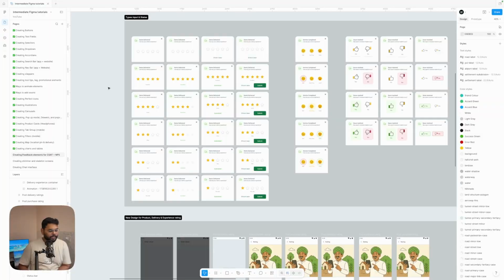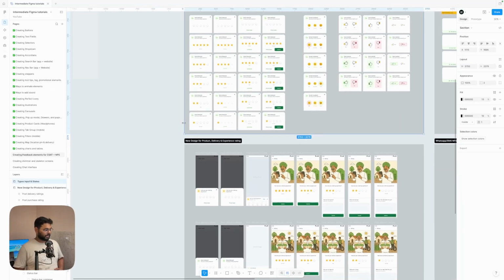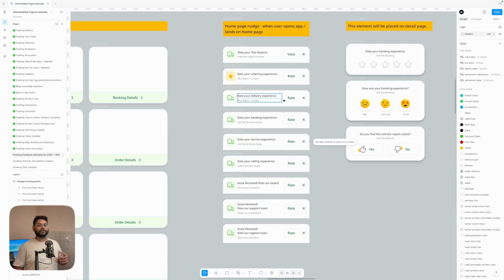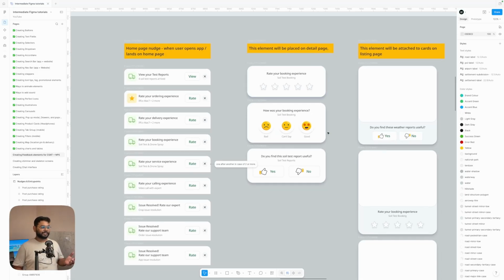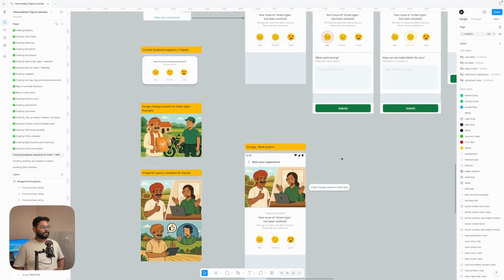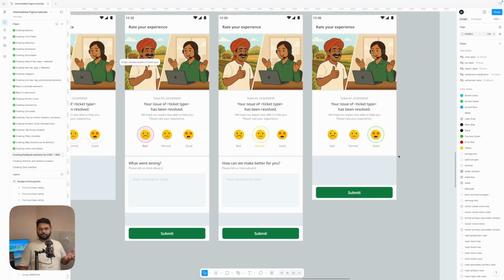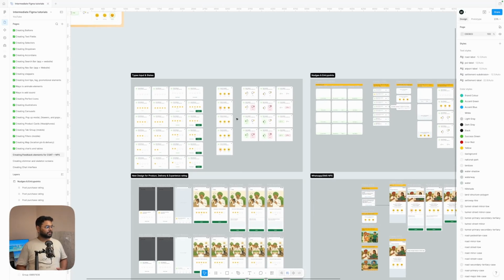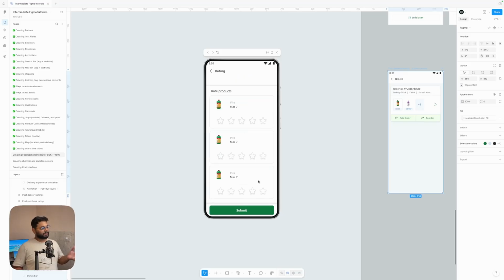CSAT & Feedback Components | Design Decisions | Figma Prptotype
Star ratings or feedback with emojis, there are many formats. Watch the video to understand how decisions are made and feedback flow works. For better understanding, watch video till the end.

[Keywords]
Figma Tutorial
How to create CSAT in figma
How to decide Feedback elements and feedback flow
How to create star ratings in figma
Learn FIgma
New Figma updated
Figma Basics